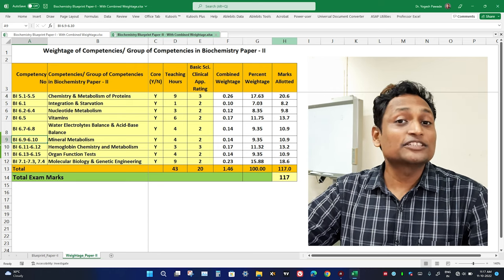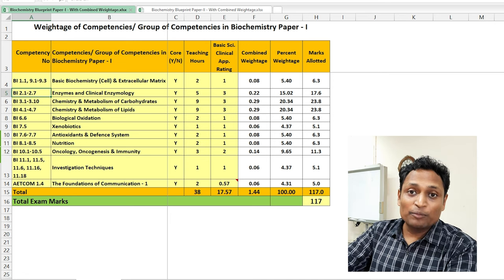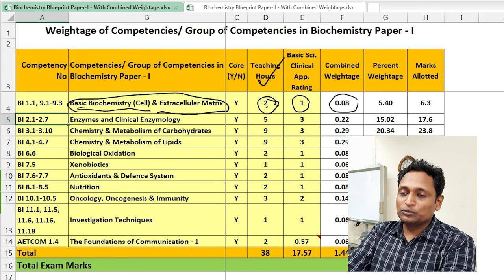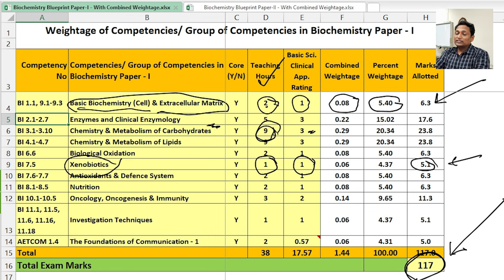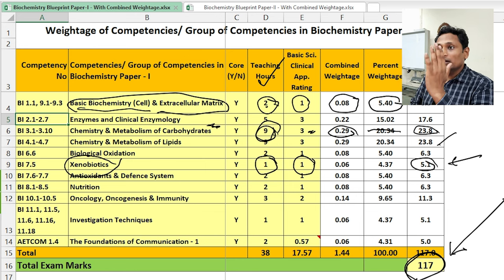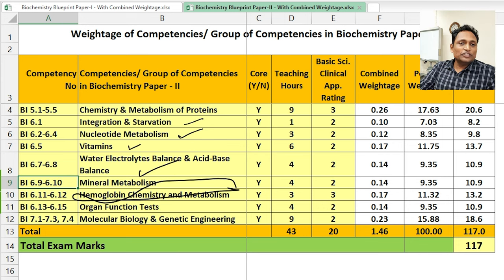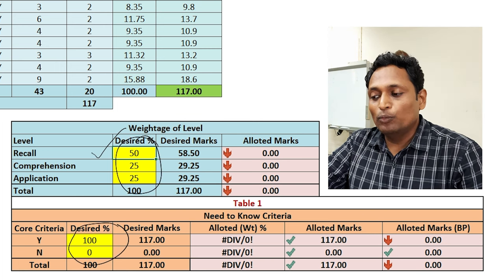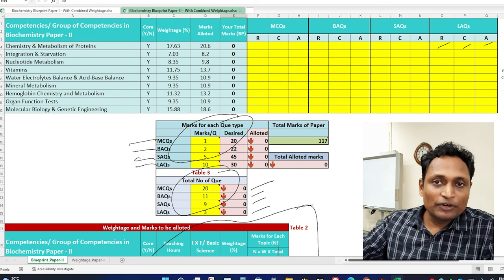Excel-Sheet Templates for Blueprint Preparation | Blueprinting in Assessment - 3 | Biochemistry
00:27 - Weightage Calculation Table
06:19 - Table 1 - Entering recommended Weighatge of Level
07:26 - Table 2 - Overview of Weightage Allocation
07:36 - Table 3 - Entering values for Assessment Scheme
08:04 - Table 4 - Preparation of Blueprints